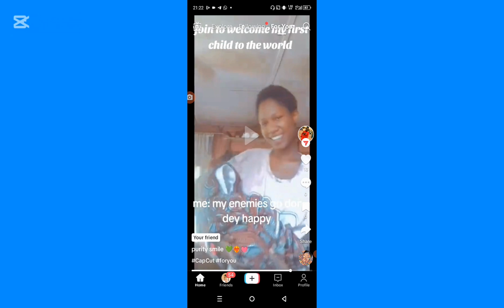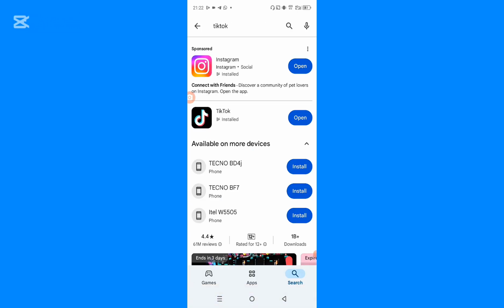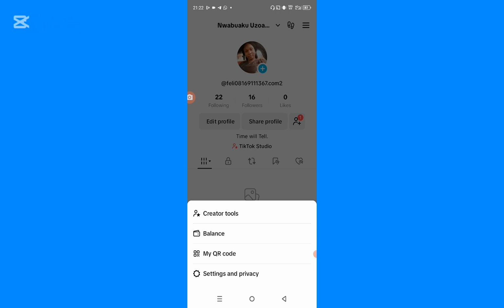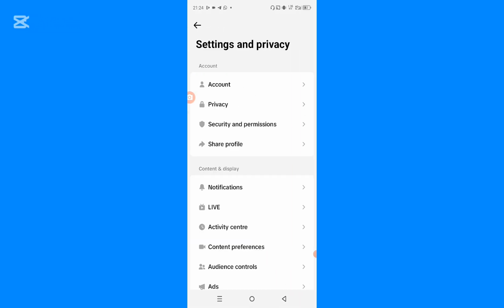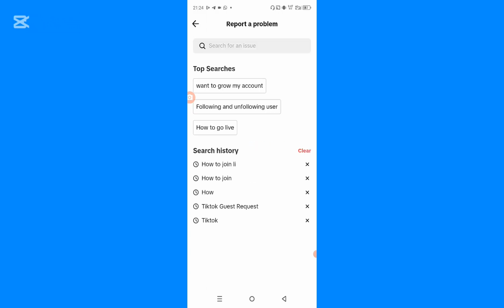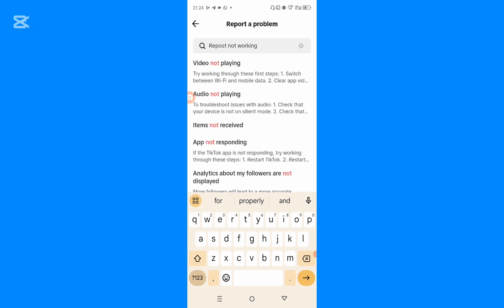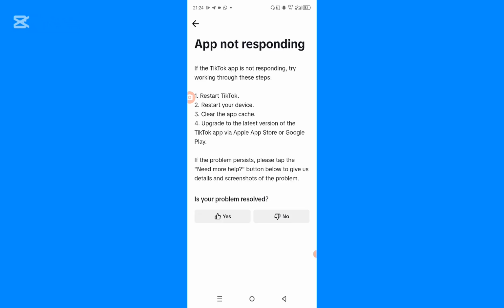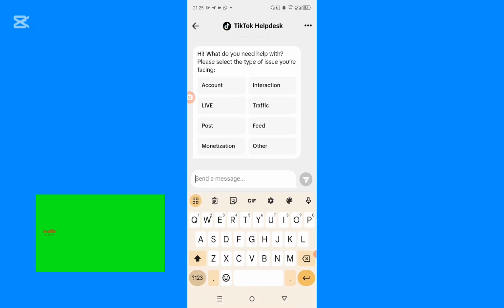How to Fix Repost Option Not Showing in Tiktok (Update Guide)- 2026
How to Fix Repost Option Not Showing in TikTok (New Update)

Want to know How to Fix Repost Option Not Showing in TikTok?? (iPhone & Android) ! You're in the right place! Watch this video to Learn How to Fix Repost Option Not Showing in TikTok (iPhone & Android).

Why don't I have the repost feature on TikTok?
Image result for How to Fix Repost Option Not Showing in TikTok
That means that only videos that have been through TikTok's algorithm can be Reposted, at least for now. For example, if you find a video through the Discover page or in your TikTok inbox from a friend's share, you won't see the Repost button there.